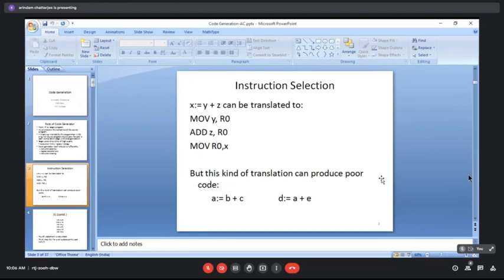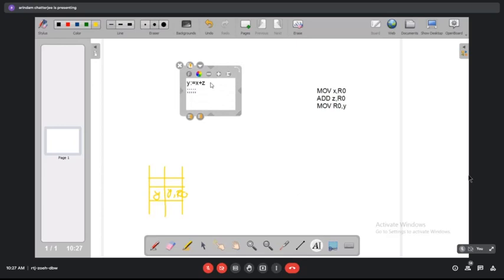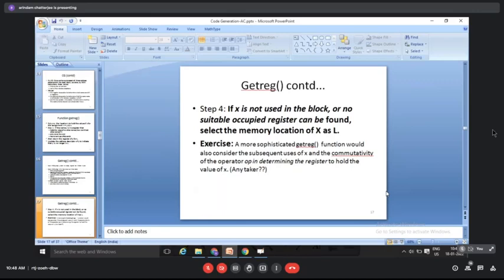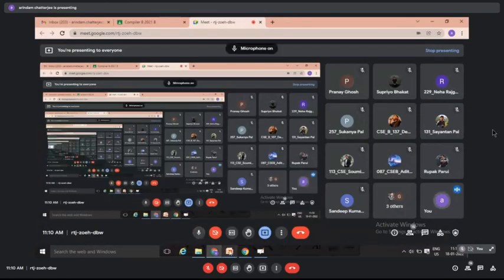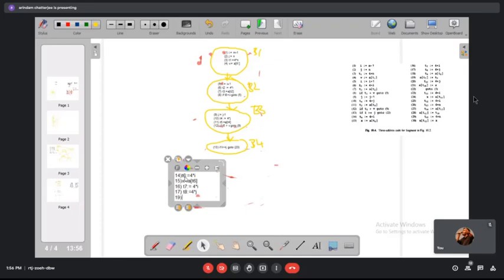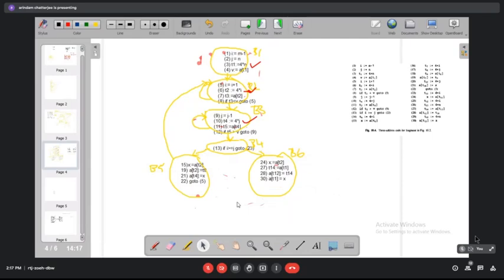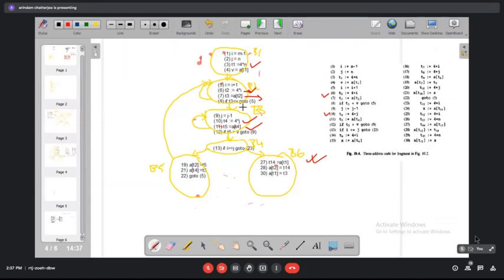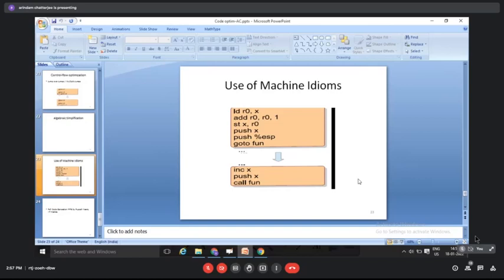Compiler Design | AC Sir | Jan 18